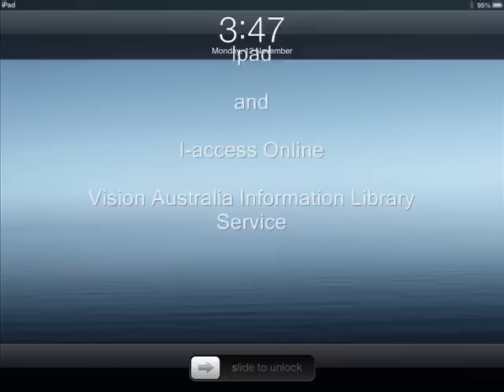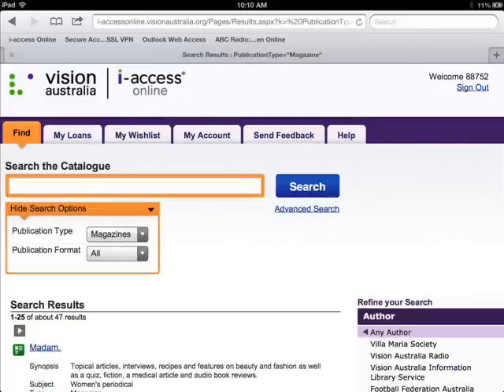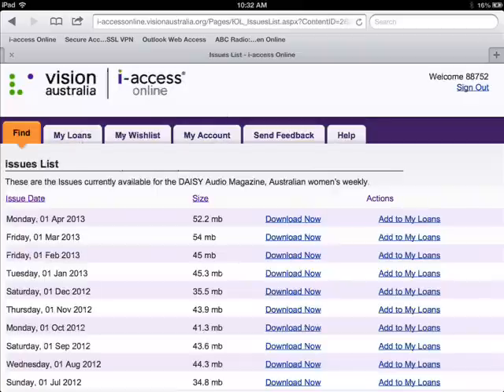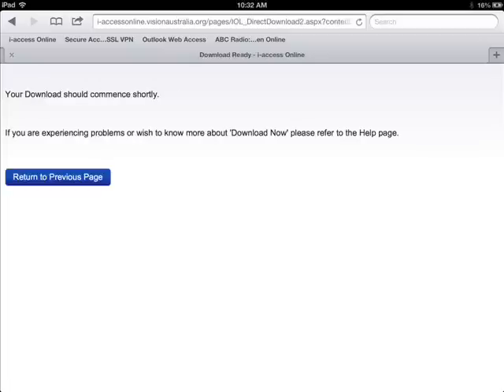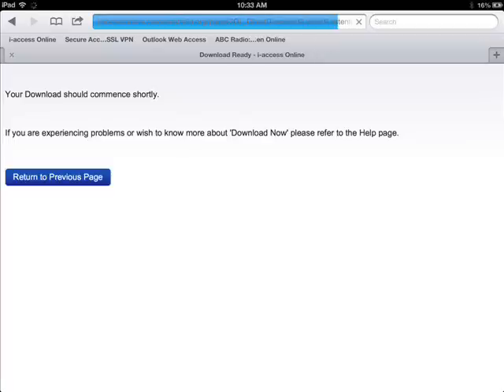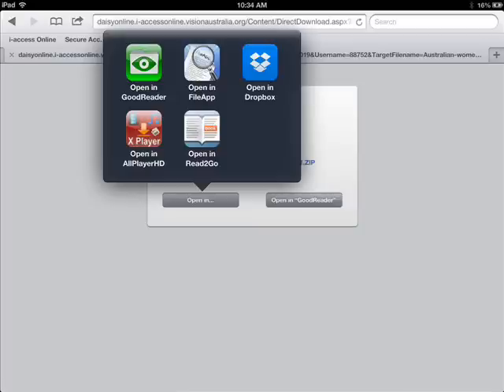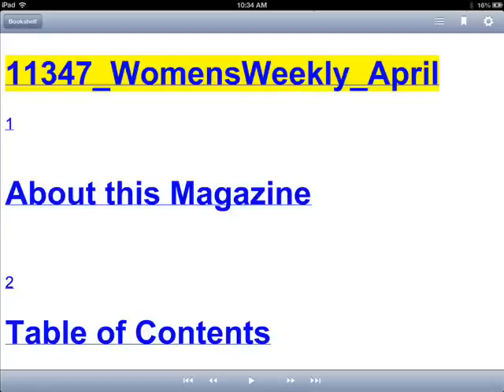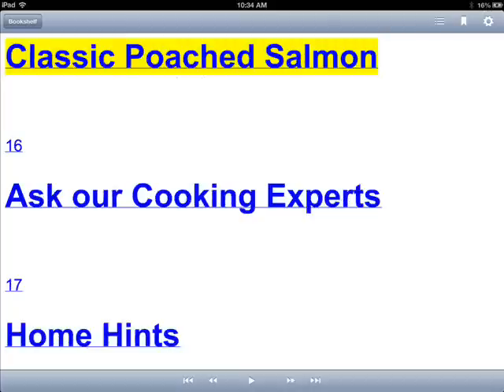Downloading books to an iPad/iPhone (using i-access online and Read2Go)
Using Vision Australia's online catalogue and Read2Go, an app you can now download straight to your iPad/iPhone!

Transcript:
"Using i-access online with an iPad.
Using your browser, navigate to i-access online
Sign into i-access online
This will take you to the home page of the online catalogue
Under "Browse by publication type" select magazines
issues of the magazine you wish to read
You will be advised: "Preparing to download"
"Your download should commence shortly"
"Waiting for the download".
may require patience, depending on the legnth and size of the file
Keep waiting
When the download is complete a pop-up box will appear with two options.
Select the option "Open in"
This will produce a selection of software programmes.
Select Read2Go
You will be advised: "Loading"
Then: "The magazine is now ready to play"
For quick navigation, go to the navigation icon at the top of the page
And select the article
Then simply press play, sit back and enjoy!"